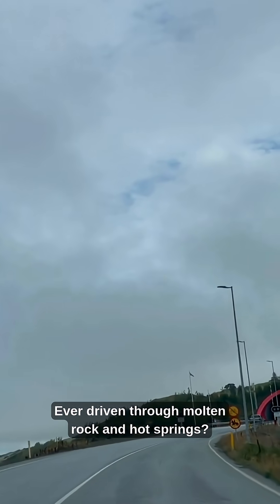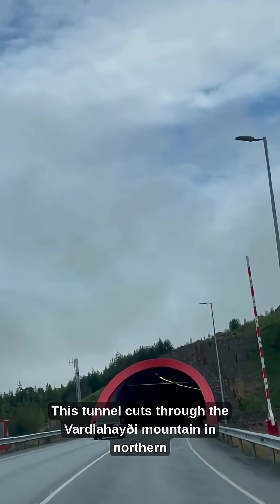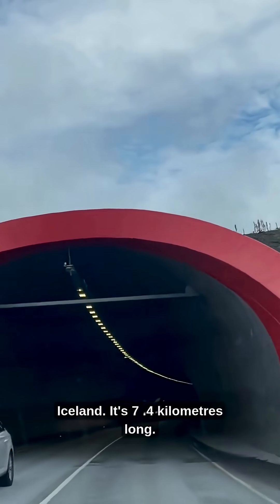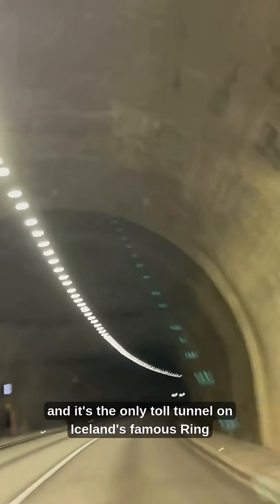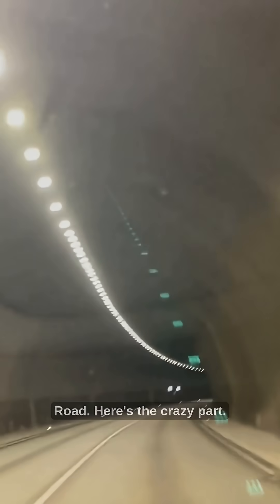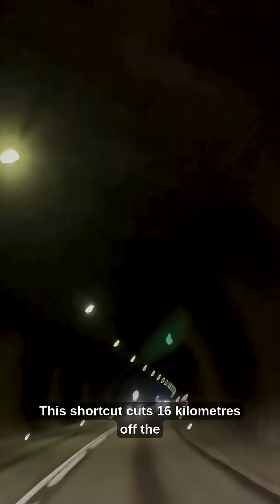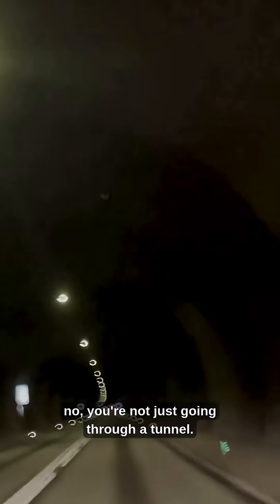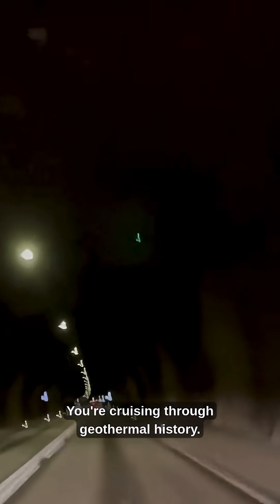Why Is This Tunnel in Iceland Naturally Hot Inside?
Drive with me into Iceland’s most surprising tunnel! The Vaðlaheiðargöng Tunnel looks calm from the outside, but it hides wild geothermal history under the mountain. From hot water bursts during construction to naturally heated walls, this tunnel is one of Iceland’s coolest (and warmest!) engineering secrets.
Watch the full drive — you won’t see another tunnel like this anywhere else.